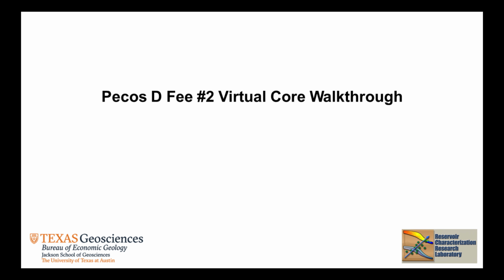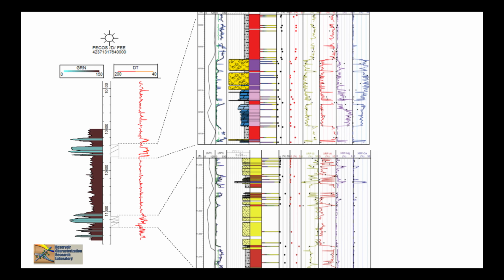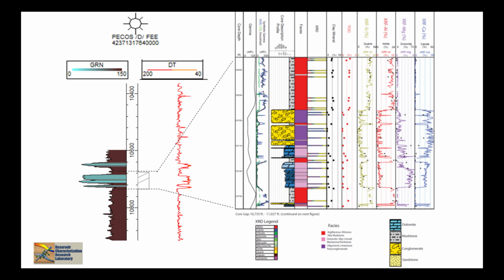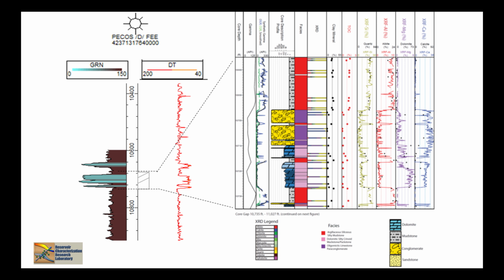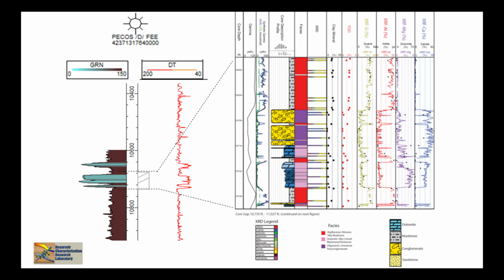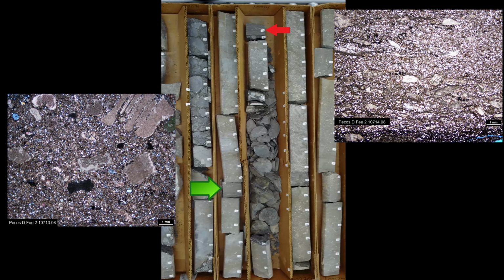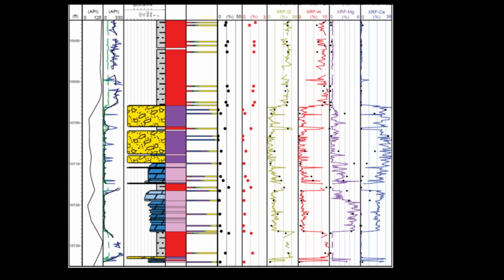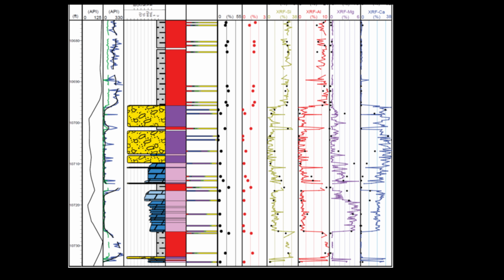Janson 04 Pecos D Fee 2 top